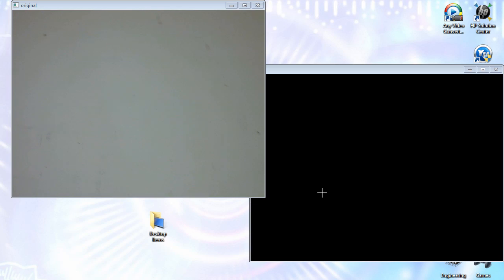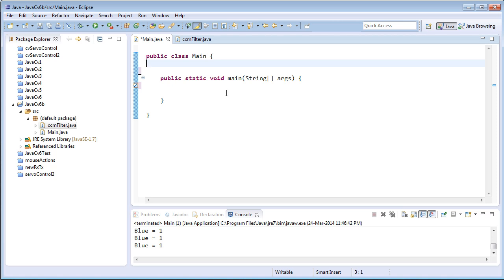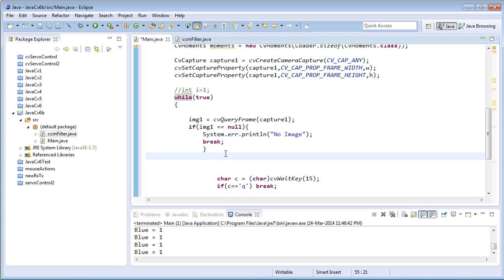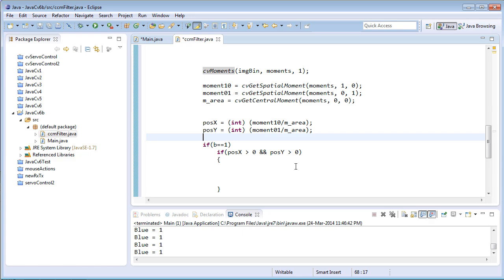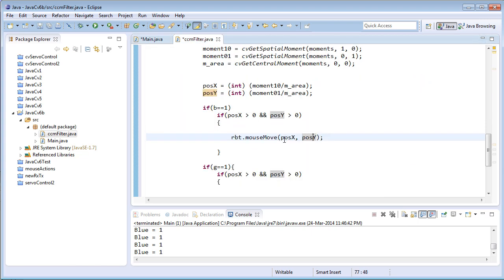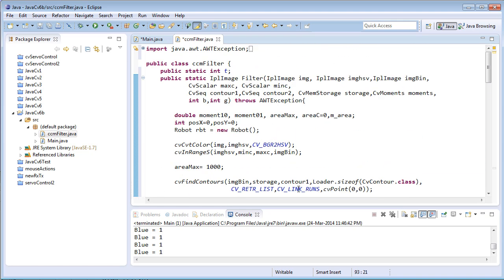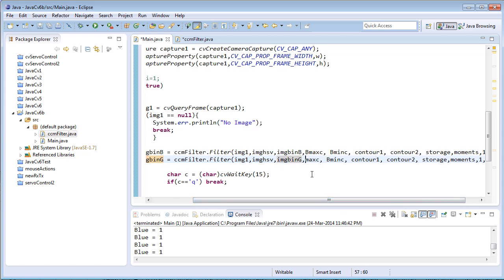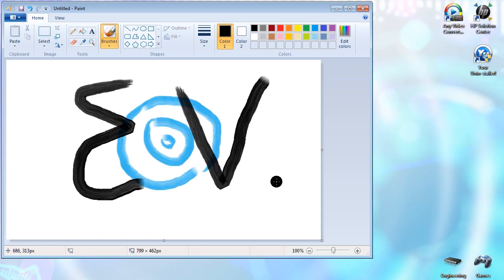JavaCV Tutorial 6(Part B) -Virtual Mouse(Gesture conrtrolled mouse)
In this tutorial I have explained about controlling a mouse with some simple hand gestures. You can use this technique to either control a mouse or input the coordinate values to a microcontroller- servos to move a webcam in the direction of the object and so on.